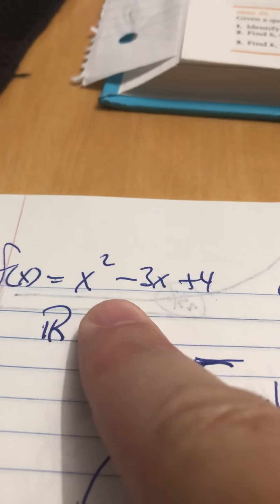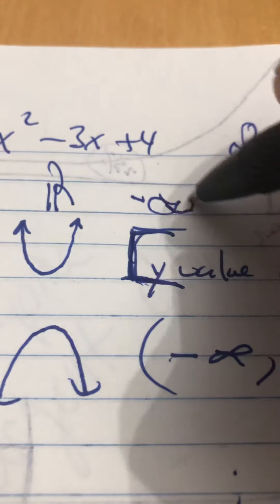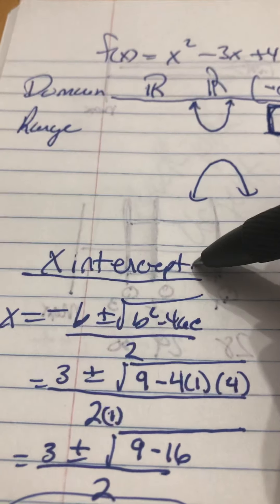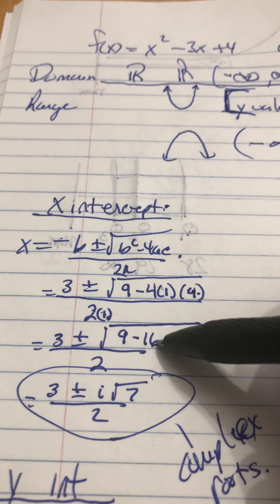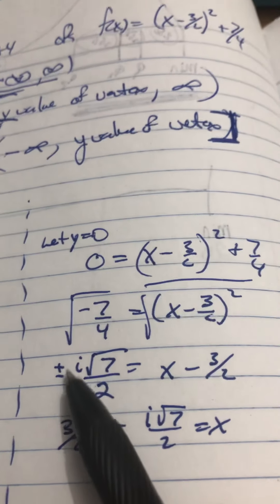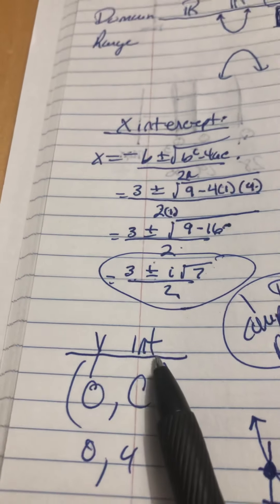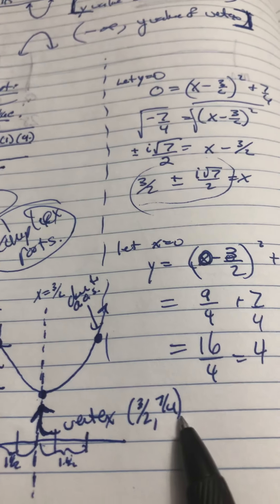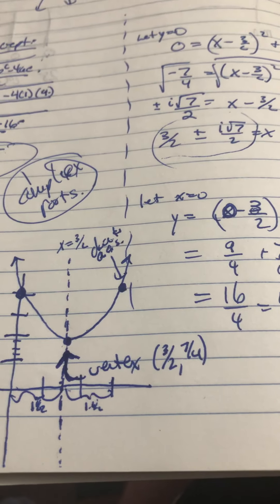5.1 more about the quadratic